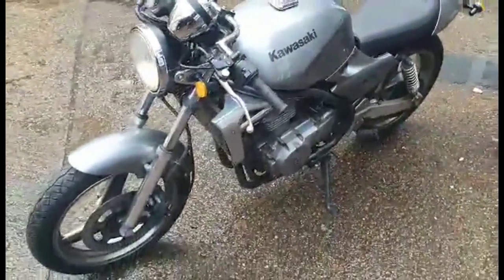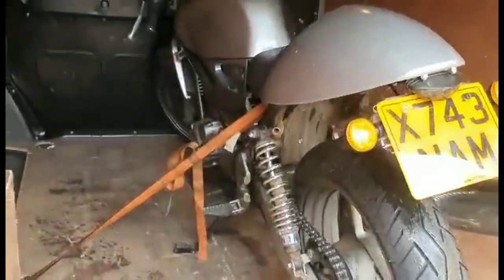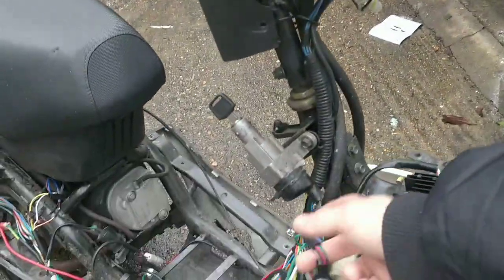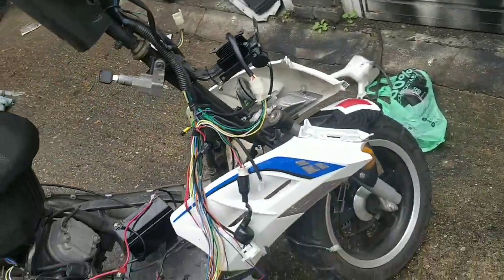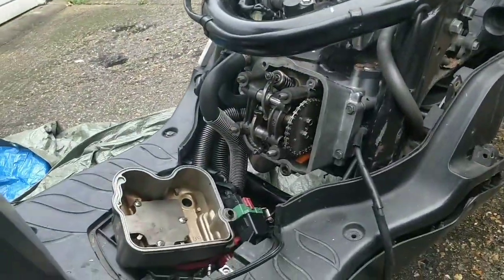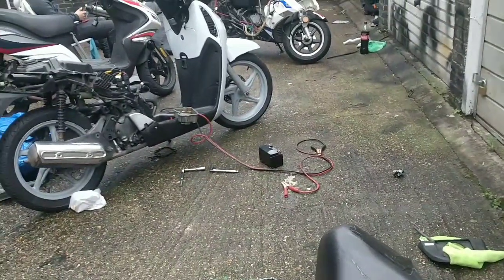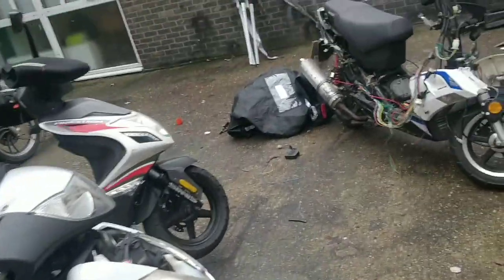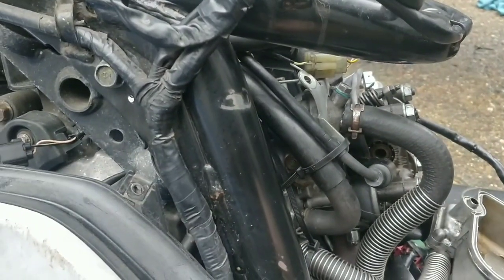Kawasaki er5 cafe MOT attempt, 40 year old xj550 maxim. interesting day.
in this video I continue to struggle with the lexmoto electrics, I struggle with the sh125 engine but the cafe, zl600 and xj550 are doing great.